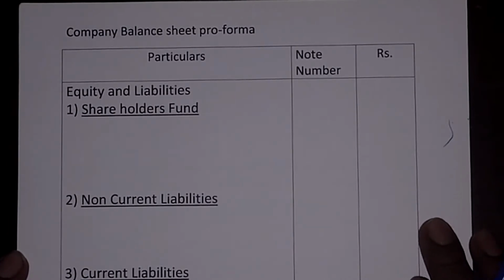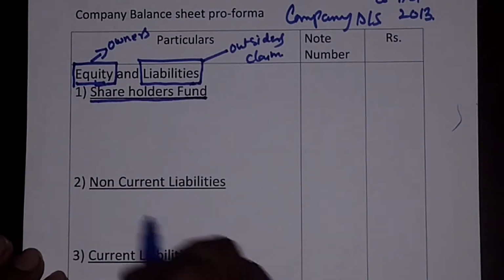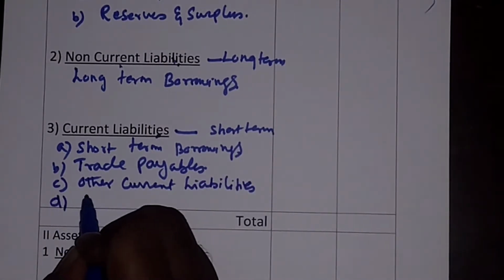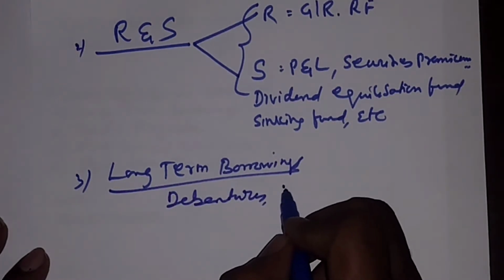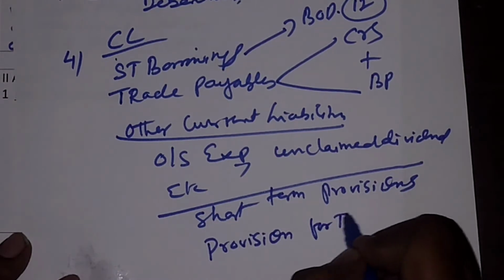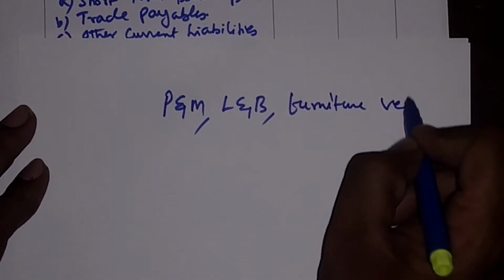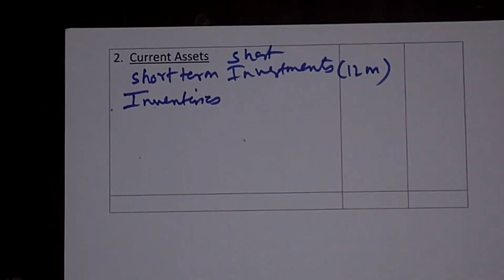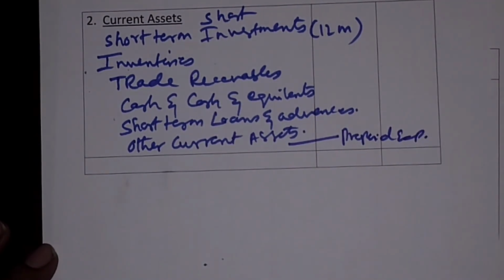Financial Statement of a Company| 2nd PUC |Accountancy Company's Balance Sheet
this video is consisting of explanation of Companies Balance Sheet